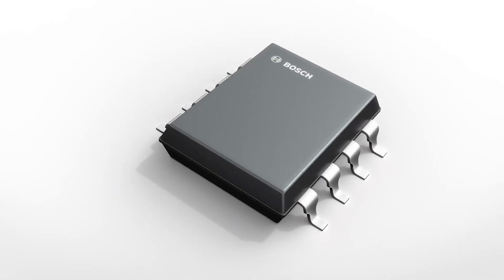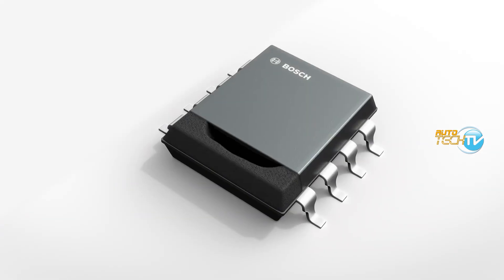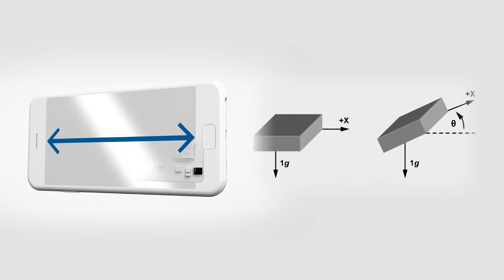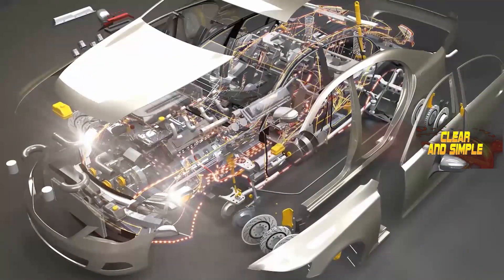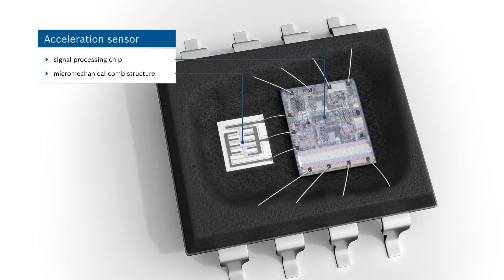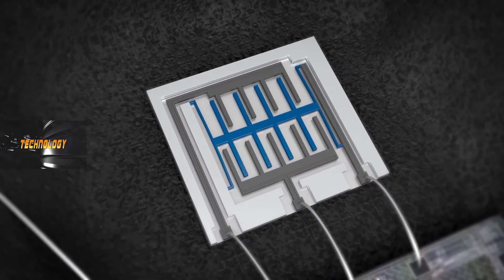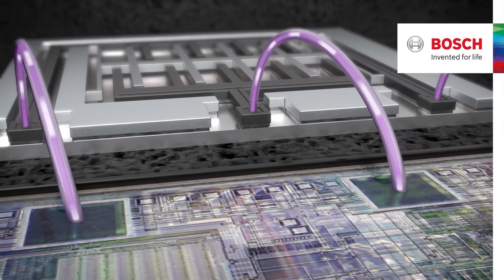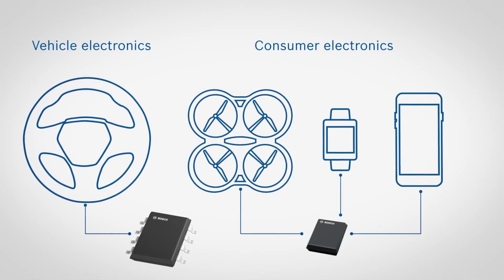Why Your Car Needs an Accelerometer (and What it Actually Does!)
Ever wonder how your car "knows" what's happening on the road? In this video, we break down the unsung hero of modern automotive tech: the accelerometer! You might be surprised by how crucial this tiny sensor is for everything from your car's safety systems to its overall performance. We'll explain exactly what an accelerometer is, how it works, and its vital role in features like ABS, traction control, stability control, and even airbag deployment. Get ready to understand the science behind how your car stays safe and smart on every drive!